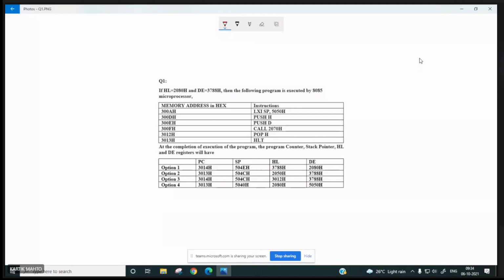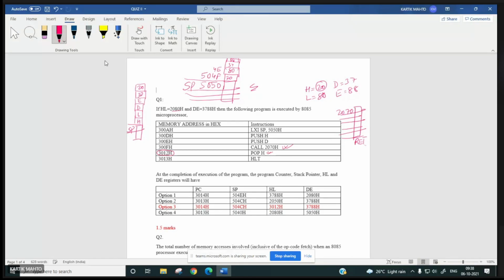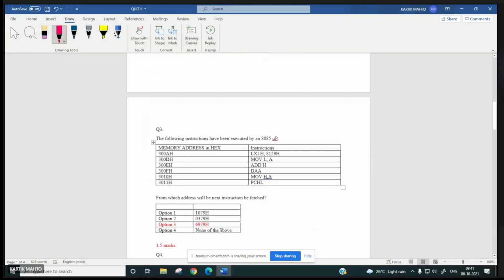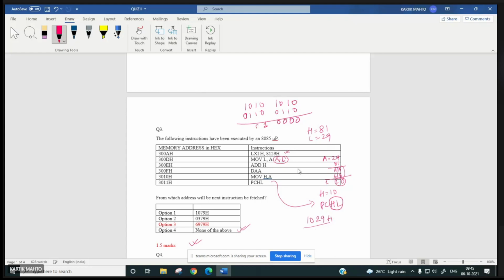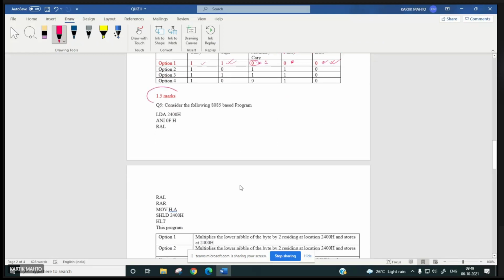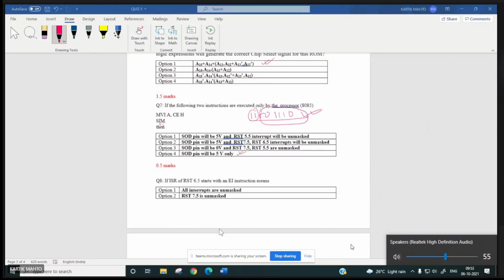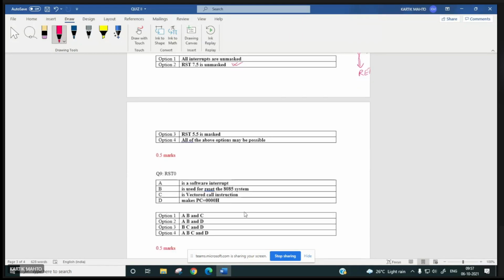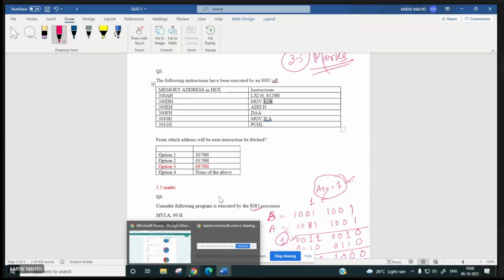M&M Quiz 2 Solution Discussion